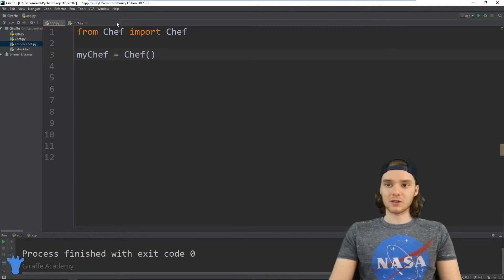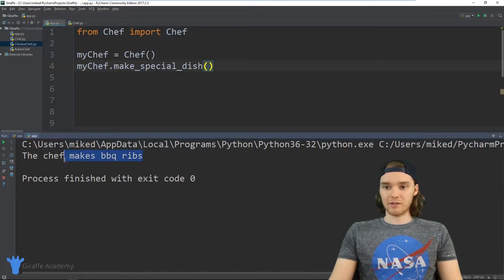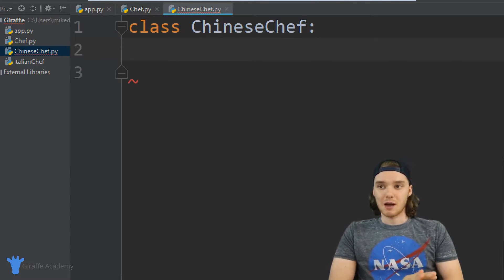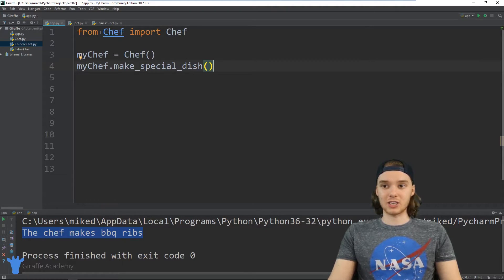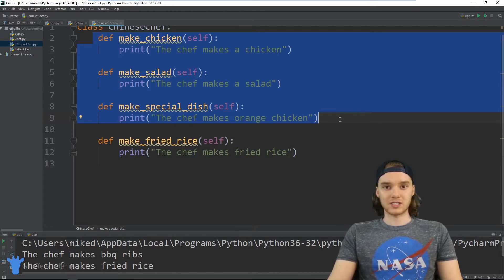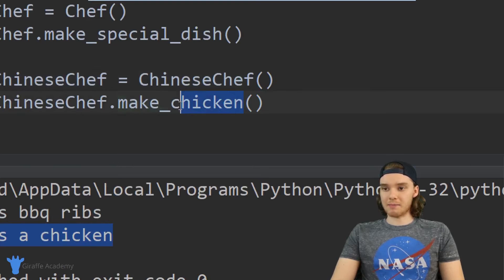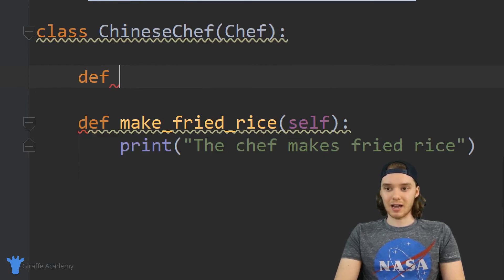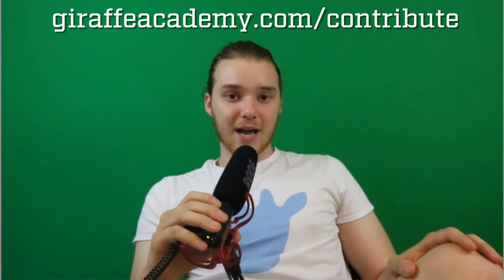Inheritance | Python | Tutorial 34